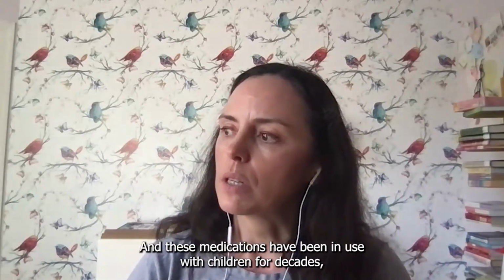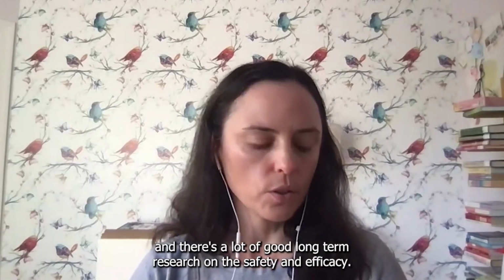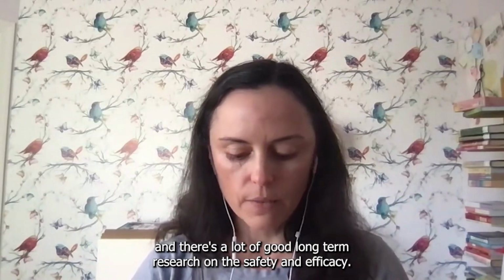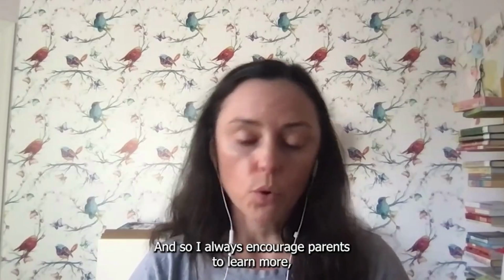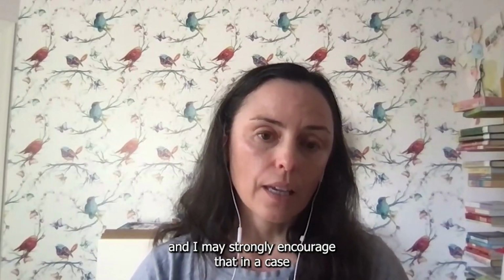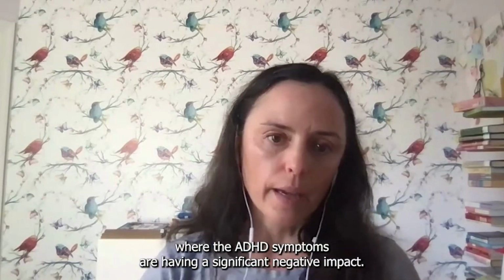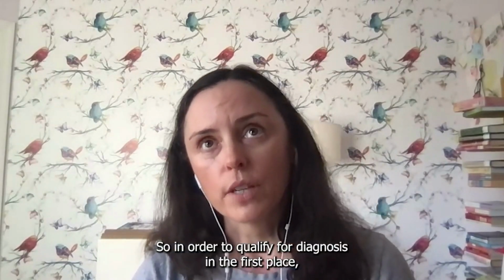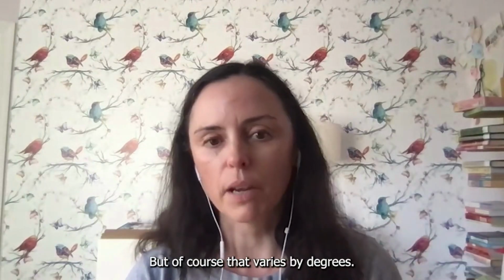Understanding ADHD in Children: Diagnosis, Misconceptions, and Treatment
📘 Dr. Meg just launched "Simple Discipline that Works," the ultimate course on discipline you'll ever need!

💻  Visit me online for free parenting tips, resources, and tools—plus the chance to sign up for parenting coaching: